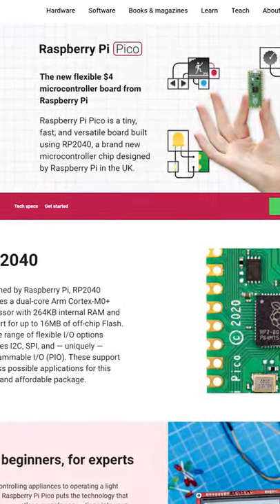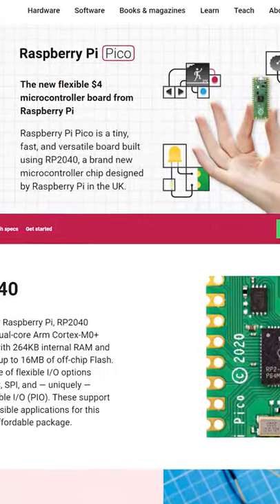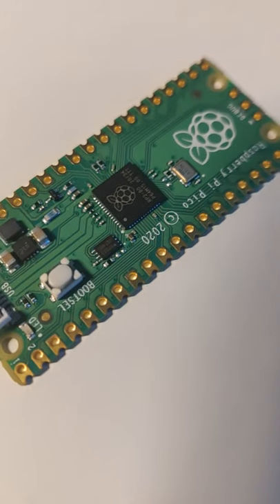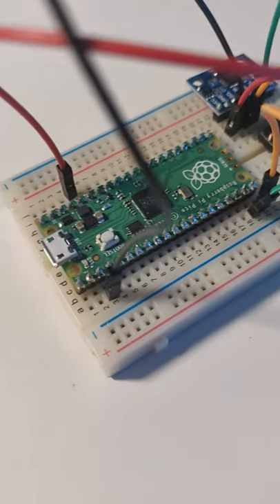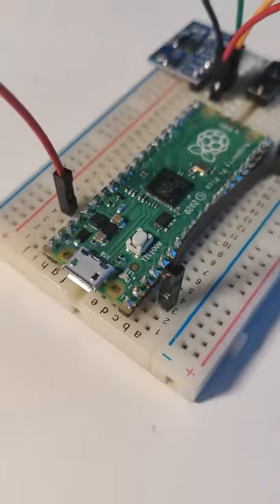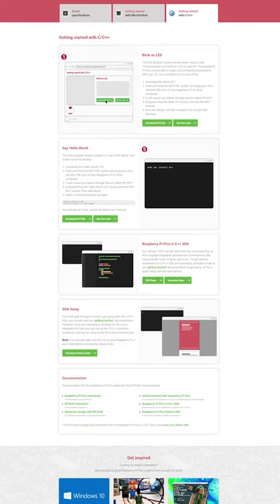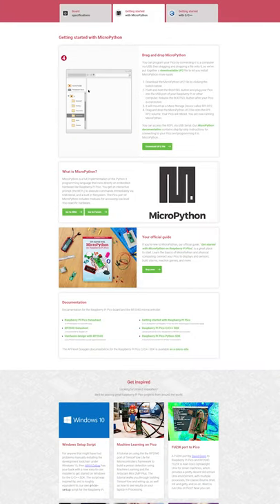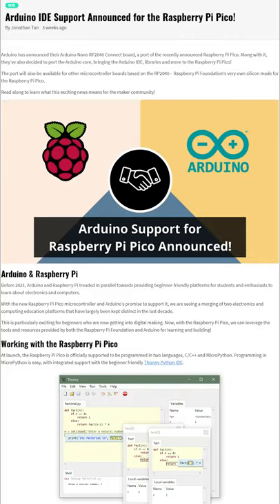Raspberry Pi Pico in 30 Seconds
In this short I explain the basics of the raspberry pi pico in 30 seconds. The pi pico is a very useful microcontroller that is extremely powerful while also being one of the most affordable microcontrollers on the market.